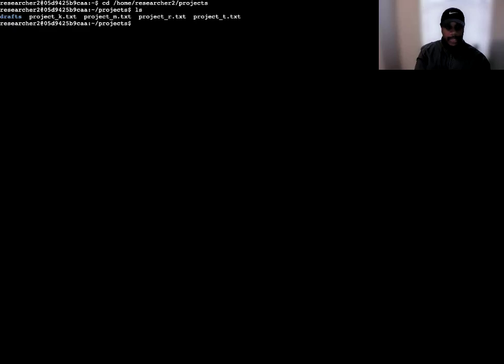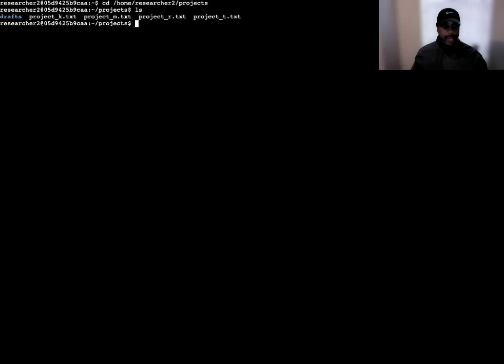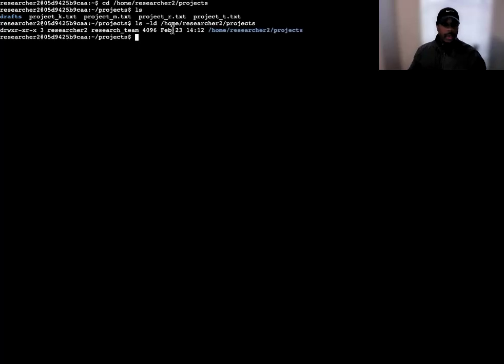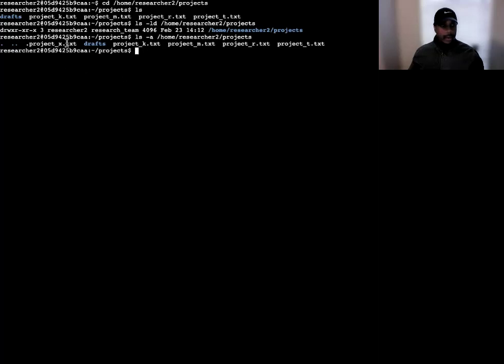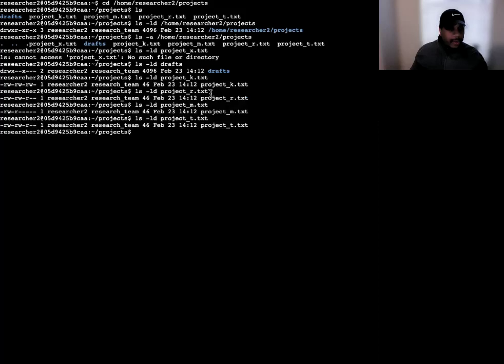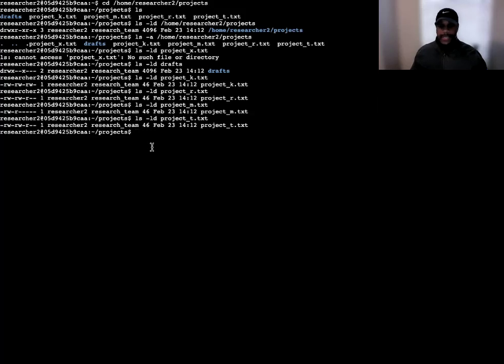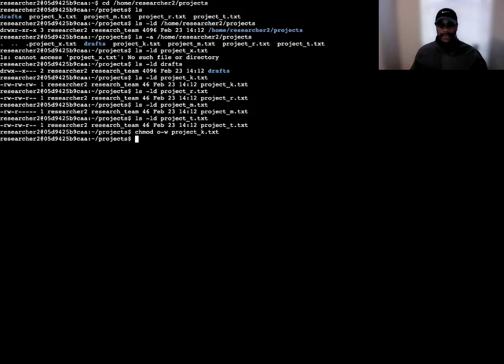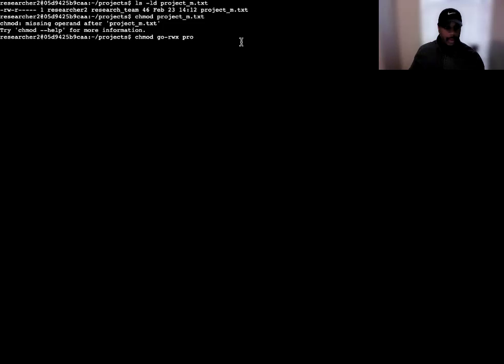Managing Authorization in Linux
Mastering Authorization in Linux with Practical Labs

Securing my Linux system and preventing unauthorized access. This video gives a shallow dive into the world of authorization, showcasing how to control user access to files and directories using powerful Linux commands.

Why is authorization important? Imagine anyone accessing and modifying your files or system settings! The authorization ensures that only authorized users can perform specific actions, safeguarding sensitive information and bolstering overall system security.

I guide through:

Understanding file and directory permissions: Learn how the three sets of characters (user, group, others) define read, write, and execute access.

Examining permissions: We'll explore real-world examples, analyzing permissions for files and directories.

Taking control: You'll see how to modify permissions using the chmod command, granting or restricting access based on your needs.

Securing hidden files: Discover how to manage permissions for hidden files, ensuring they remain protected.

Protecting directories: We'll tackle securing directories like drafts, ensuring only authorized users can access them.

By the end of this video, I'm able to:

Confidently check and adjust file and directory permissions.
Secure sensitive data by restricting unauthorized access.
Apply your newfound knowledge to real-world scenarios.

This video is perfect for:

Linux beginners: Learn the fundamentals of authorization.

System administrators: Enhance your security practices.

Anyone concerned about data privacy: Take control of your system's access control.